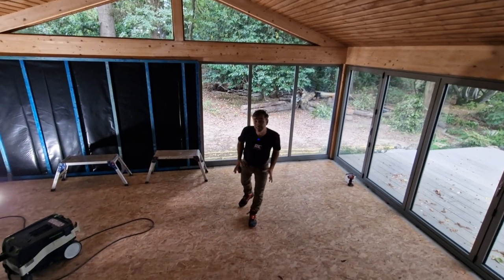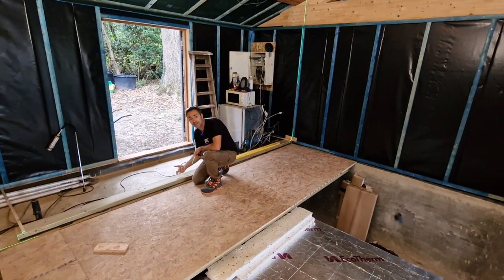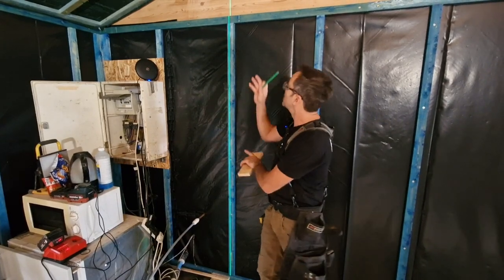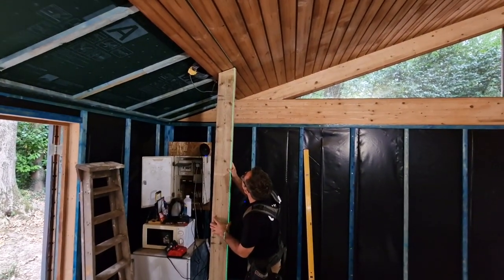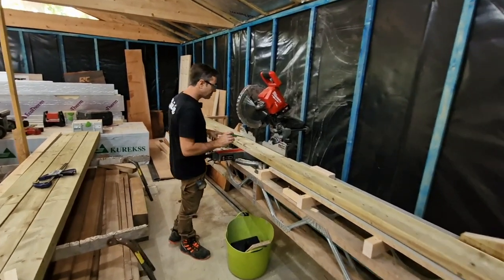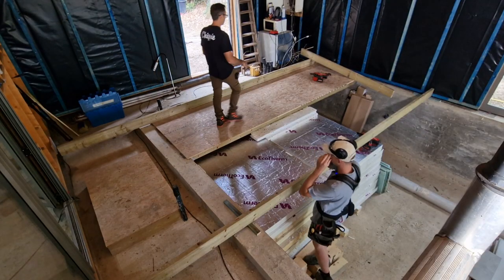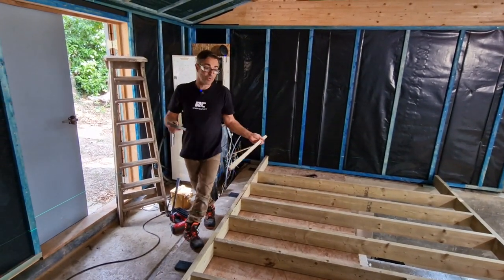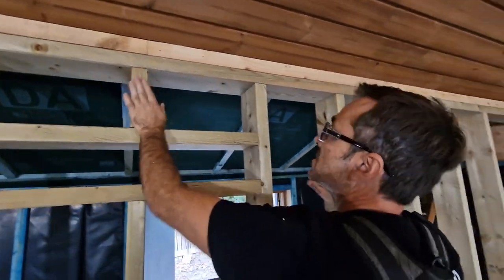Building a wall for the plant room, Ultimate garden room series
I am building the wall between the pool and the plant room, we had all the timber for the wall as a temporary floor over the pool so it was nice to be able to finally build this wall and uncover the pool again!!!